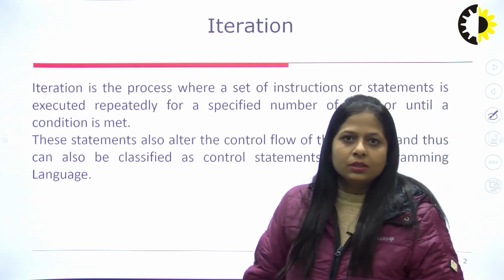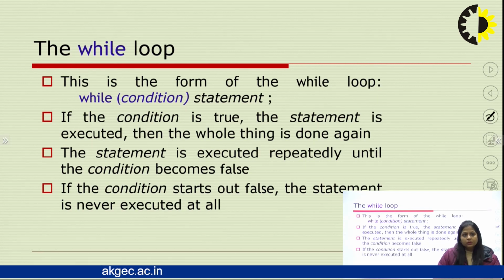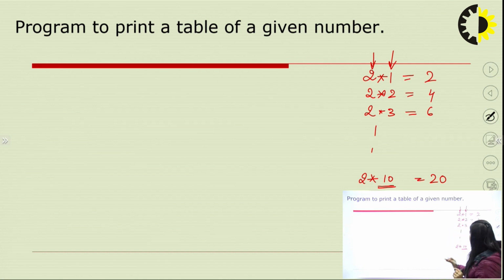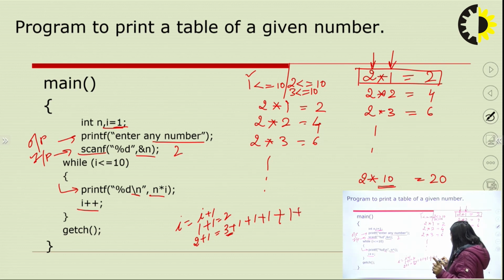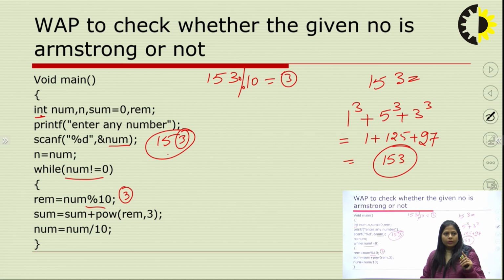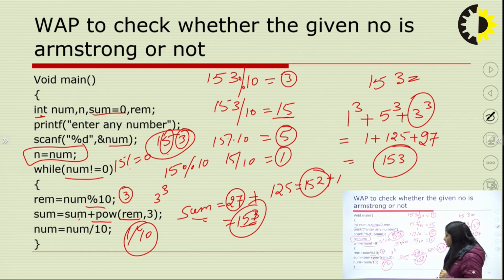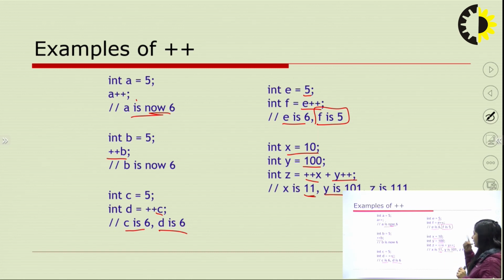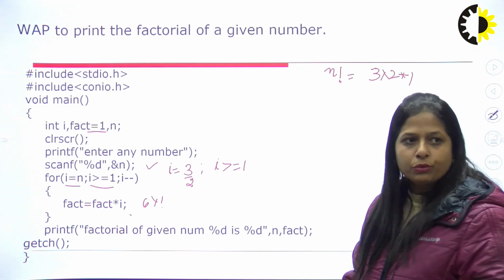''Concept of Loops in C'' Problem Solving using ‘C’ Lecture 02 By Ms Indu Verma, AKGEC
A loop is a sequence of instruction that is continually repeated until a certain condition is reached.